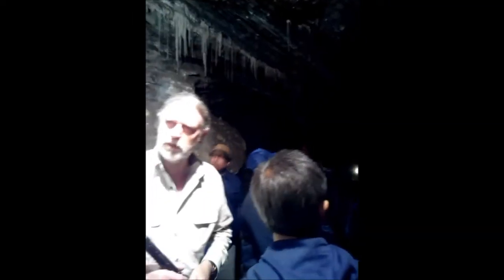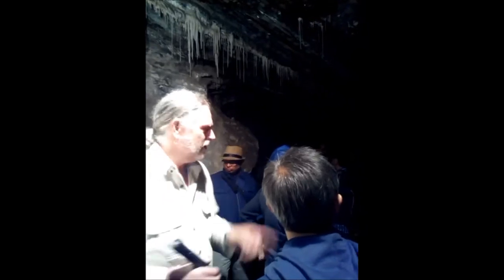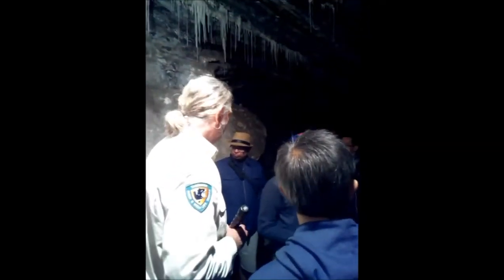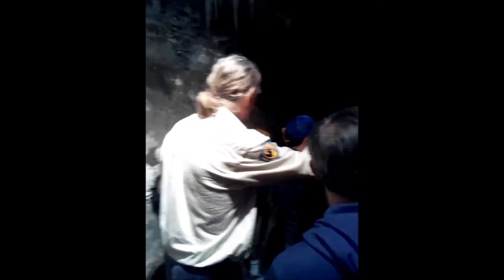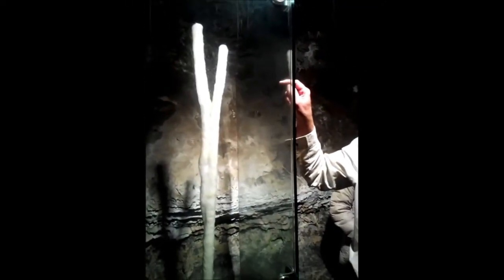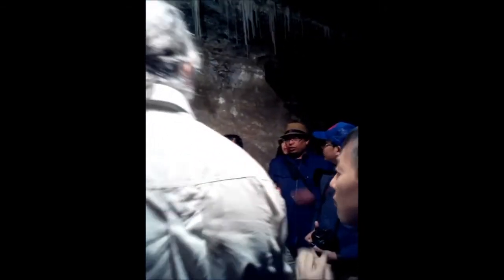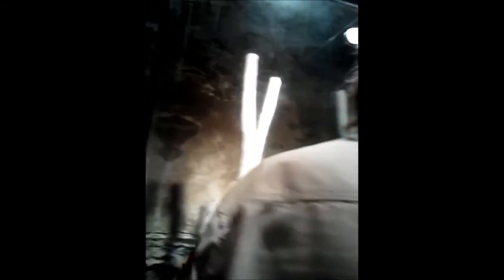Guided Tour to Marakoopa Cave, Tasmania , Australia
Ong Eng Chong @ongengchong                                 My Guided Tour to Marakoopa Cave, Tasmania, Australia.
We were lucky to get this Jovial Gentleman as our Guide. It was an educational tour for us. However we were told not to film the glow-worms. We learned many new things from this tourist Guide.  The management here did a great job in Conservation of these caves. Keep the stalactites and stalagmites as natural as possible unlike in other countries brightly lit with multi coloured lights.

To all my loyal fans and the rest of the YouTube community can contribute some ideas with constructive comments by adding  this link.